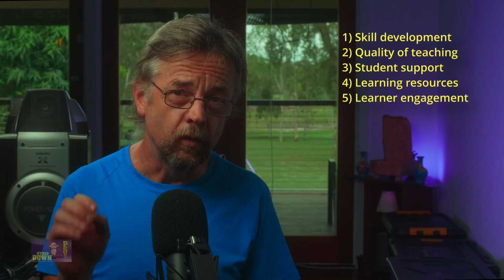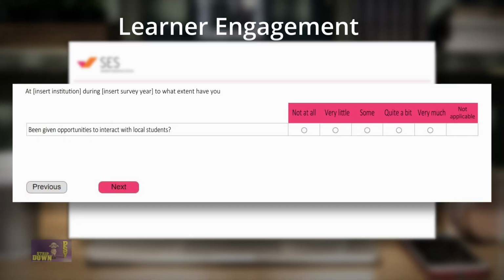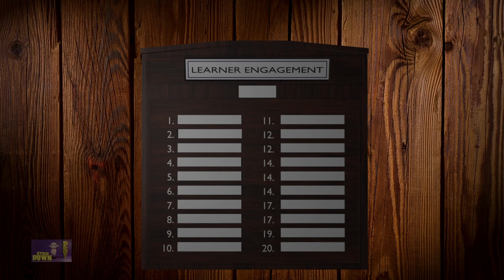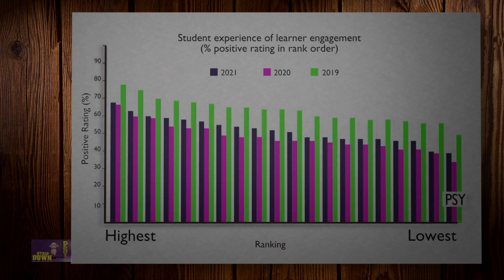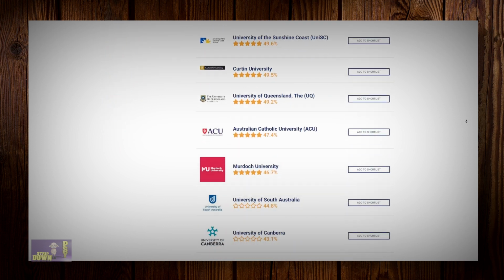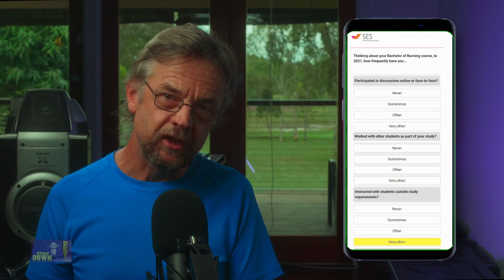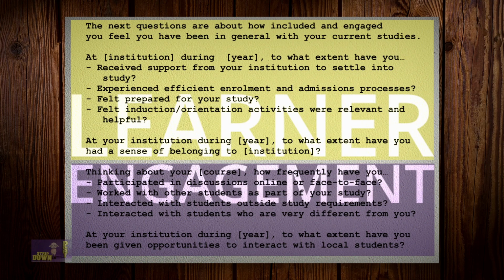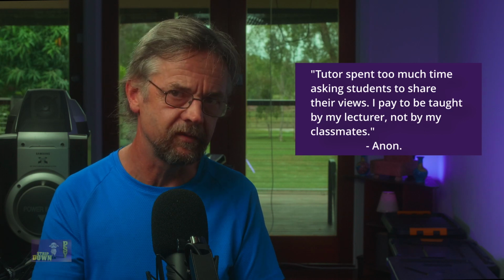A surprise for psychology - teaching psychology at university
This video is about a surprising thing reported about the teaching of psychology at university.
00:00 - Introduction
00:32 - The Student Experience Survey
03:20 - Student Experience Survey Results
12:07 - Findings: how they might be interpreted
13:21 - Context of Psychology's Poor Learner Engagement
16:32 - Conclusion